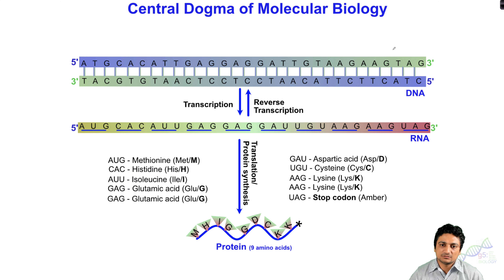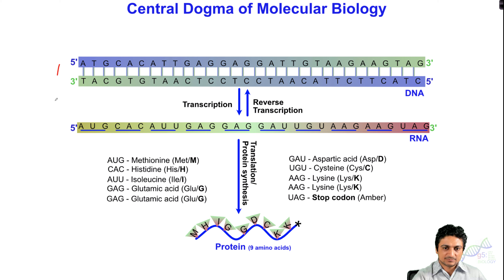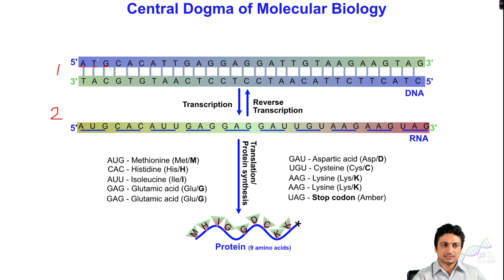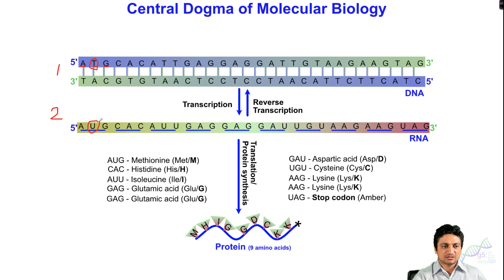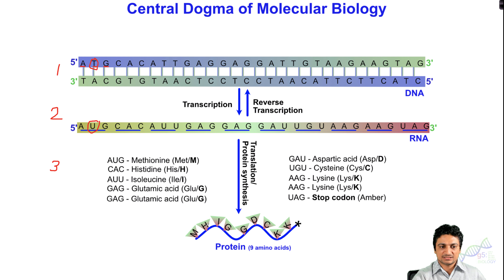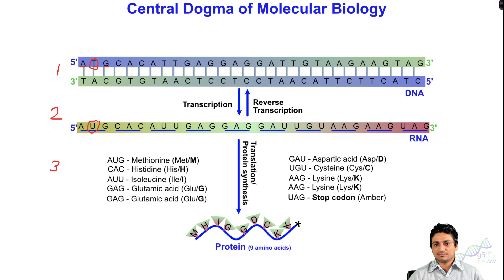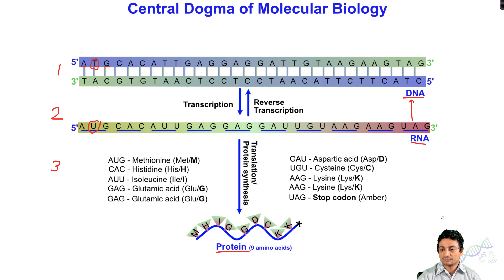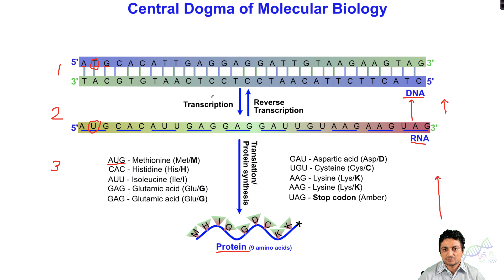Central Dogma of Molecular Biology: The flow of Information from DNA to RNA and RNA to Protein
The Central dogma of Molecular Biology is the core of Molecular Biology.
Until we understand the Central dogma of Molecular Biology, it will be very difficult to understand the other parts of molecular biology. The Flow of information from DNA to RNA and RNA to Protein is called the Central Dogma of Molecular Biology. And reverse transcription (flow of information from RNA to DNA) is not possible naturally. However, we can convert RNA to DNA in the lab with the help of the reverse transcriptase enzyme.
We can also receive information from protein to RNA. We can call it reverse translation. However, this is not possible both naturally and in the lab. We can only theoretically convert the information from AA in proteins to codons and then to RNA and finally to DNA.